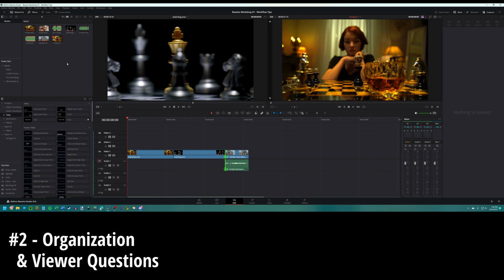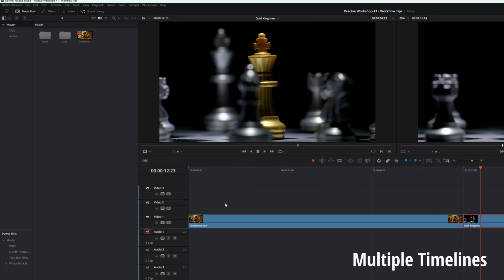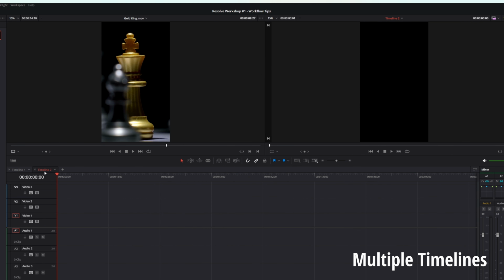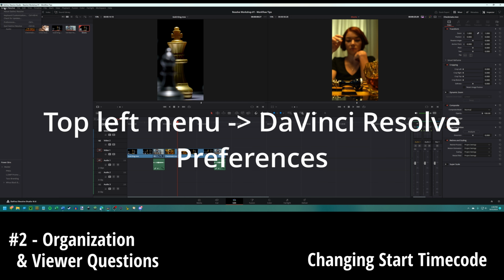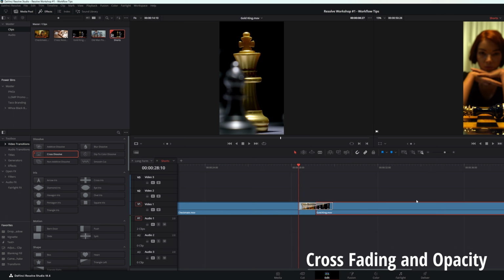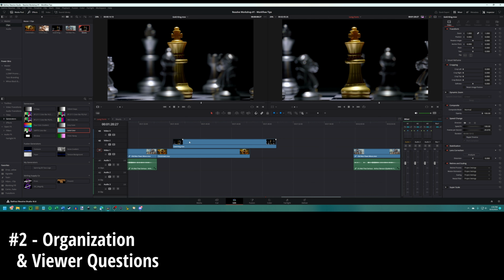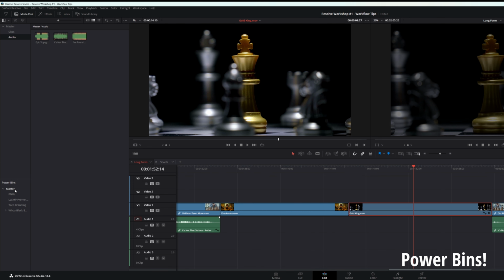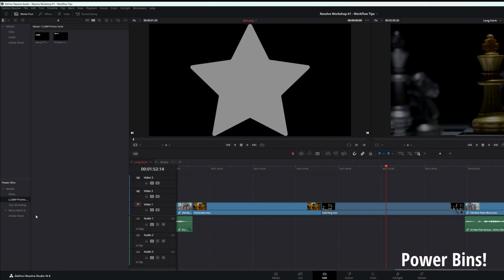DaVinci Resolve Workshop for Friends (Workflow Tips) ::Organization and Audience Questions::Part 3/6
I put on a small workshop in davinciresolve for friends of mine, to teach them some workflowtips to help speed up their editing process. This will be part 3 of 6 from the workshop, that I split into smaller bite-sized pieces. Make sure to watch from the beginning!

Also, I apologize for the audio of the audience. I had my OBS audio recording settings screwed up. They are fixed now for the next workshop.